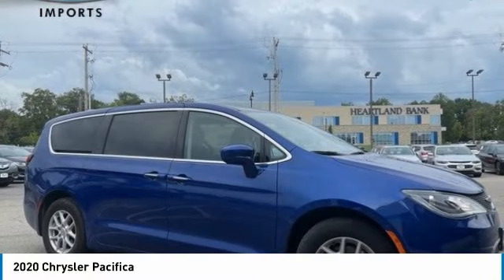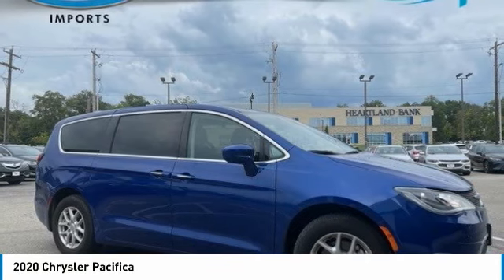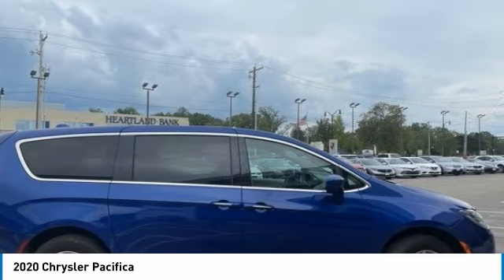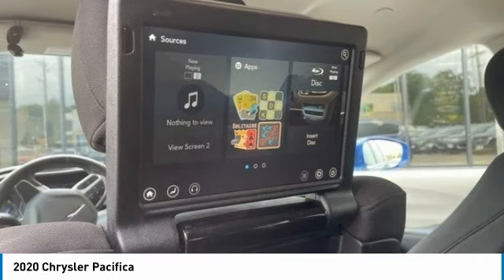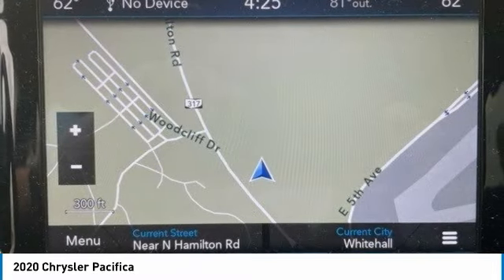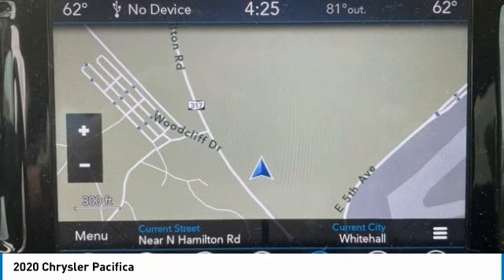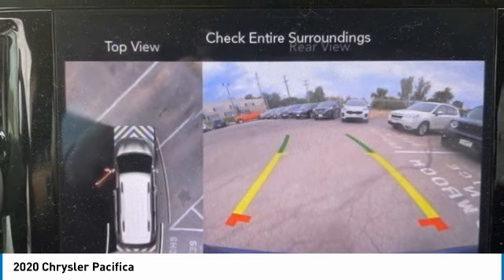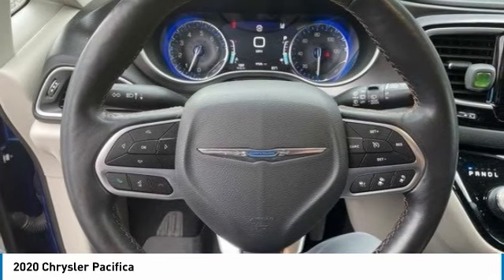2020 Chrysler Pacifica I215394B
2020 CHRYSLER PACIFICA Columbus, OH
Stock# I215394B

Byers Imports
401 North Hamilton Rd

Boasts 28 Highway MPG and 19 City MPG! This Chrysler Pacifica delivers a Regular Unleaded V-6 3.6 L/220 engine powering this Automatic transmission. WHEELS: 17  X 7.0  ALUMINUM (STD), UCONNECT THEATER W/STREAMING -inc: Video USB Port, Blu-Ray/DVD Player/USB Port, Disassociated Touchscreen Display, 3-Channel Wireless Headphones (RF), HD Radio, Radio: Uconnect 4 w/8.4  Display, Power Passenger Lumbar Adjust, 220 Amp Alternator, High Definition Multimedia Interface, Front Passenger Auto Advance N Return, 2nd Row USB Charge Port, 3-Channel Video Remote Control, Seatback Video Screens, 115V Auxiliary Power Outlet, 8.4  Touchscreen Display, Power 8-Way Passenger Seat, TRANSMISSION: 9-SPEED 948TE AUTOMATIC (STD).

*This Chrysler Pacifica Comes Equipped with These Options *
QUICK ORDER PACKAGE 27W -inc: Engine: 3.6L V6 24V VVT UPG I w/ESS, Transmission: 9-Speed 948TE Automatic, MOPAR INTERIOR PROTECTION PACKAGE A -inc: Cargo Area Liner, Bright Door Sills, All Weather Cargo Floor Mats, All-Weather Floor Mats - Stow 'N Go, Rear Cargo Bin Stow 'N' Go Storage , TRAILER TOW GROUP - 3,600 LB RATING -inc: Hitch w/2  Receiver, Trailer Sway Damping, Heavy Duty Radiator, 220 Amp Alternator, 7 & 4 Pin Trailer Tow Wiring Harness, TIRES: 235/65R17 BSW AS (STD), RADIO: UCONNECT 4C NAV W/8.4  DISPLAY -inc: SiriusXM Traffic (subscription required) Plus, For Details, Visit DriveUconnect.com, GPS Navigation, SiriusXM Travel Link (subscription required), 4G LTE Wi-Fi Hot Spot, OCEAN BLUE METALLIC, MOPAR ROADSIDE EMERGENCY KIT -inc: First Aid Kit, Reflecting Triangle, Travel & Safety Kit, Tool Kit, ENGINE: 3.6L V6 24V VVT UPG I W/ESS (STD), COLD WEATHER GROUP -inc: Heated Steering Wheel, Leather Wrapped Steering Wheel, Heated Front Seats, BLACK/ALLOY, CLOTH BUCKET SEATS.

A short visit to Byers Imports located at 401 North Hamilton Rd, Columbus, OH 43213 can get you a reliable Pacifica today!